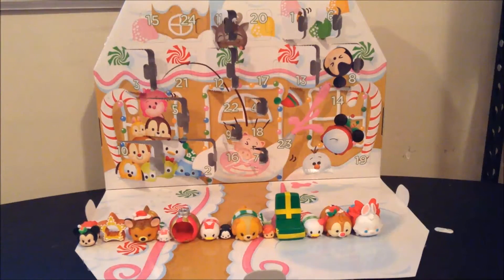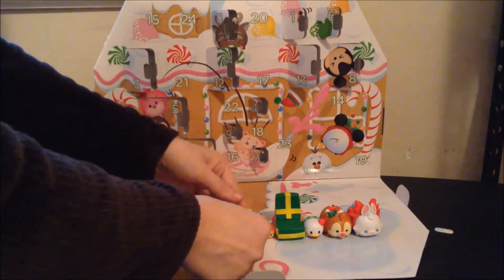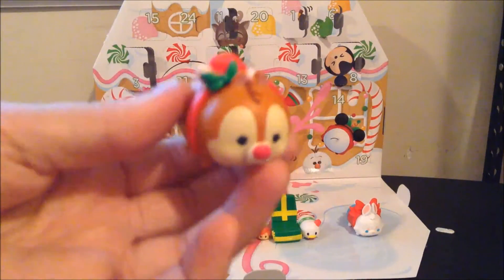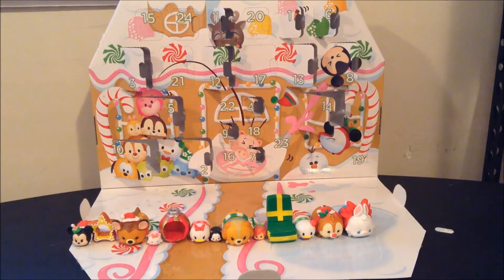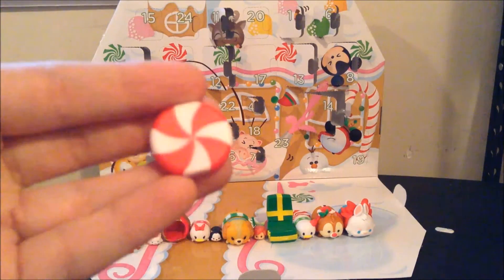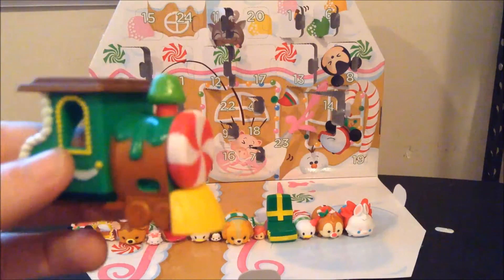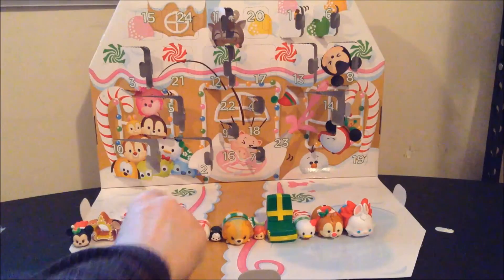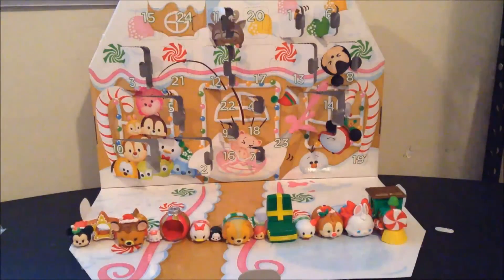Tsum Tsum Countdown To Christmas Advent Calendar! - Day 14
I think this is the most excited I've been this whole advent calendar to get an accessory! LOOK HOW CUTE IT IS!